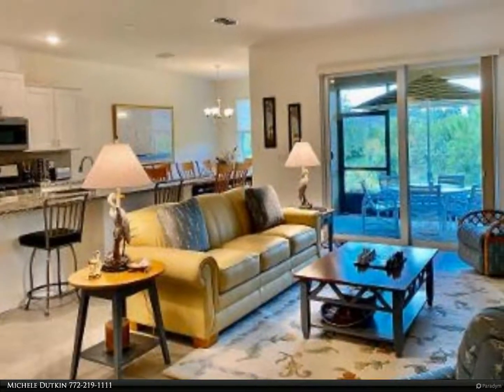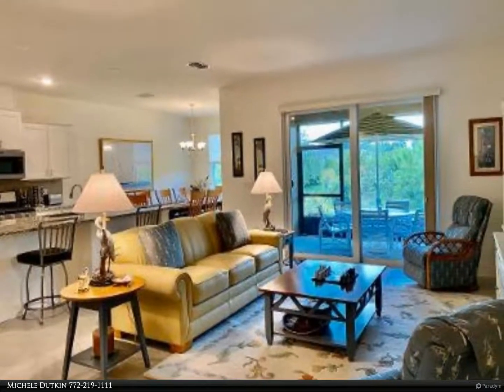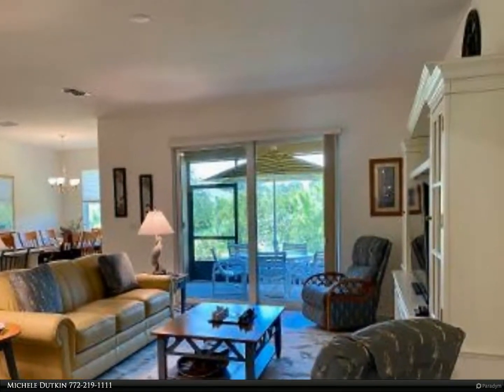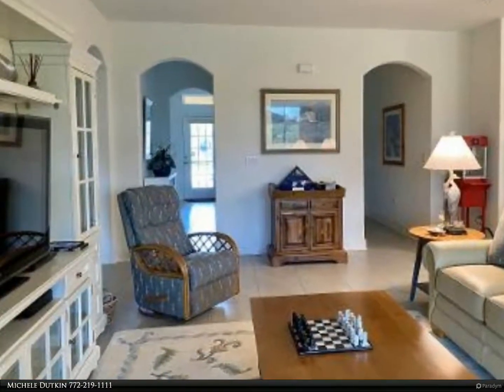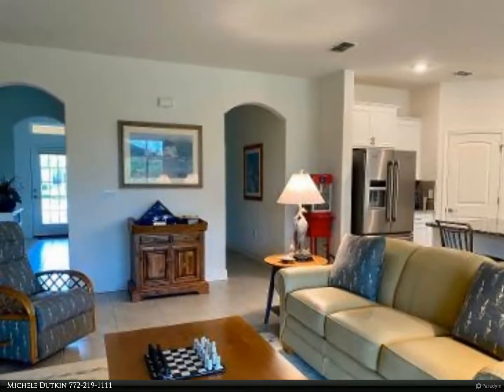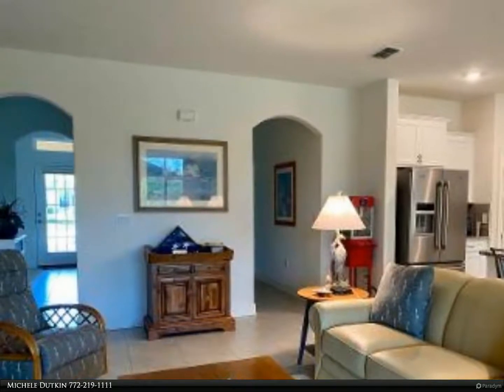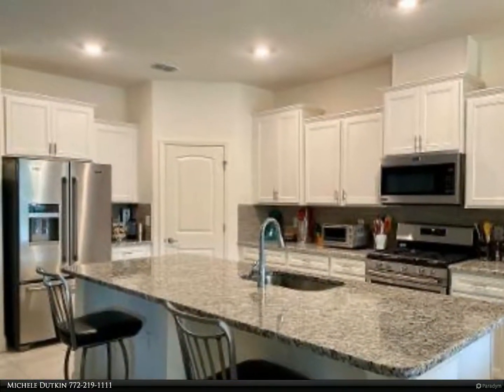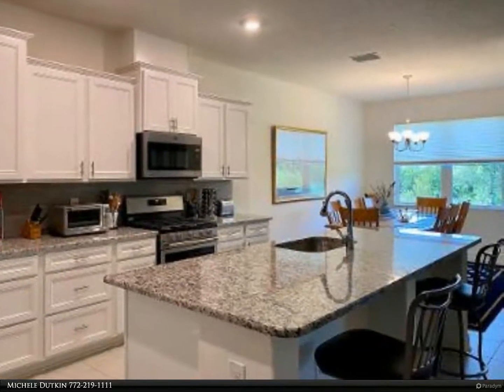Berkshire Hathaway HomeServices Florida Realty - 3433 Wild Banyan Way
BETTER THAN NEW!! This 3 bedroom, plus den, 2 bath beauty was built in 2019 and offers designer features through-out. It's spacious and bright with high volume ceilings and split floor plan. Wonderful white kitchen features an x-large island with seating, stainless steel appliances, pantry, and granite. The kitchen overlooks a large dining room and living room.  Screen covered lanai with garden view. Natural gas. The home even has remote window coverings! Community clubhouse with pool, barb-que area, exercise room, kitchen with cooking classes, library, etc. Gated community when completed. Terrific 55+ community - all young at heart!

Michele Dutkin
Berkshire Hathaway HomeServices Florida Realty